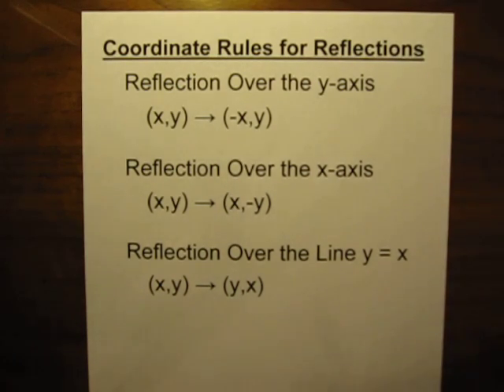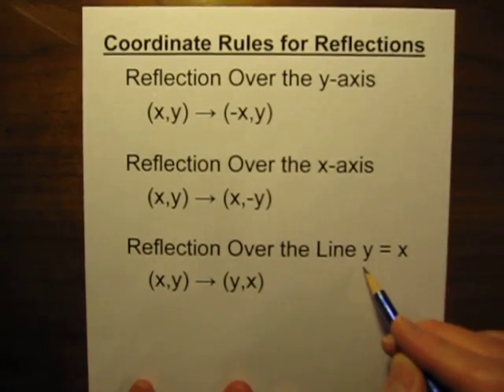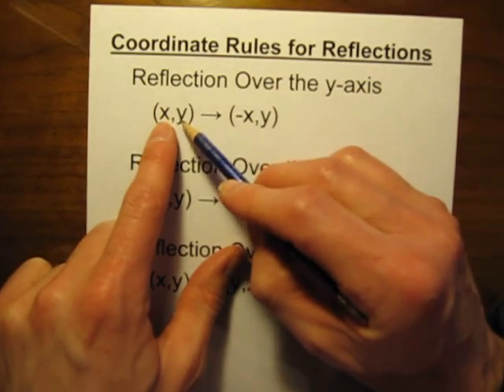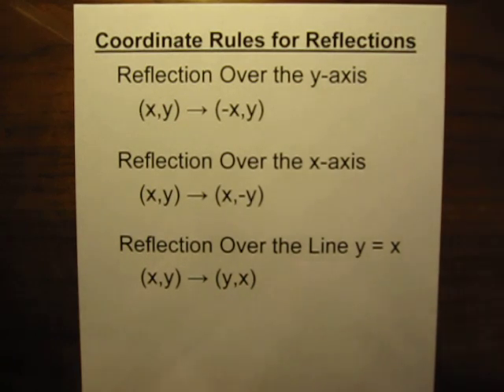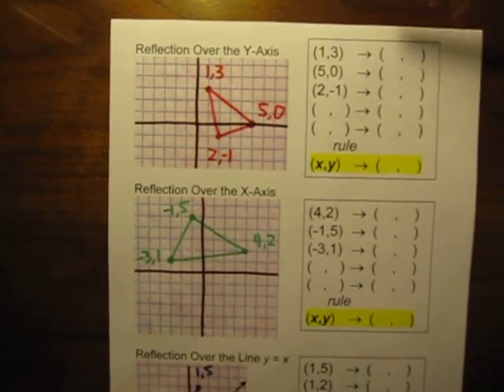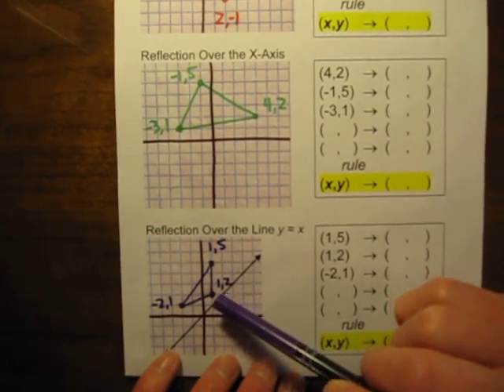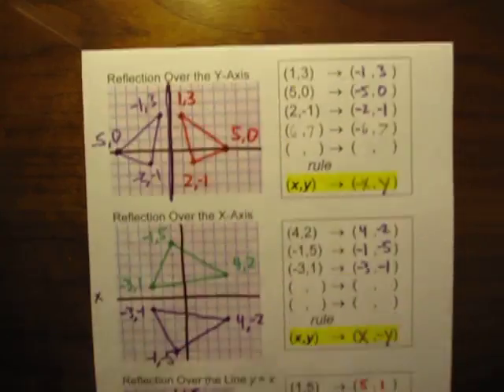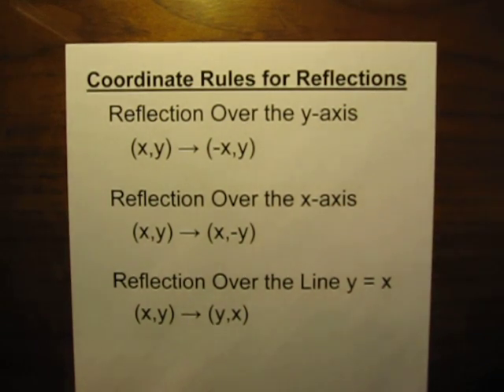Coordinate Rules For Reflections on a Graph.MOV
This middle school math video explains what the coordinate rules are for reflections on a coordinate grid, and it shows where these rules come from by looking at examples on graphs.  Reflections over the y-axis, x-axis, and the line y = x are shown.